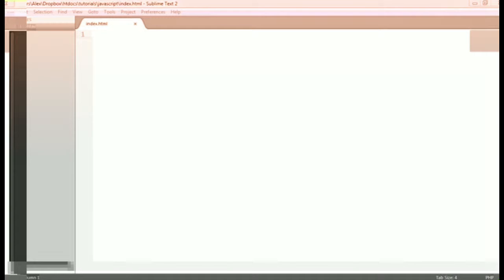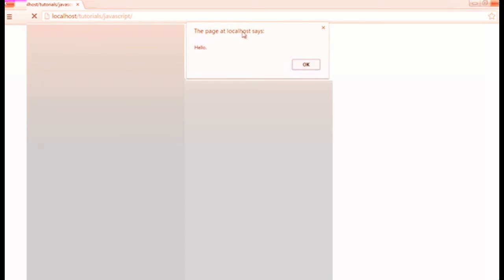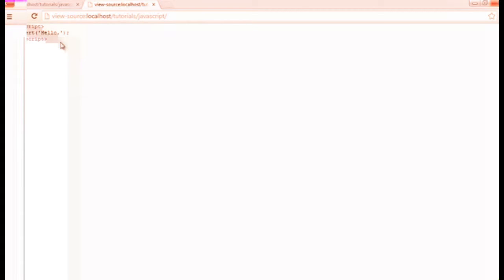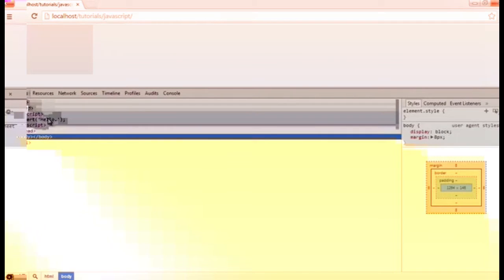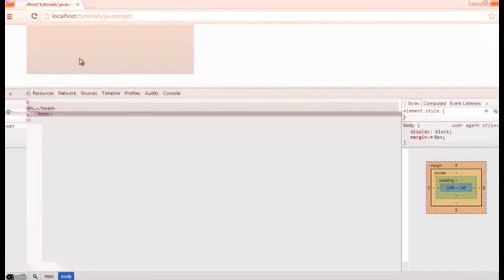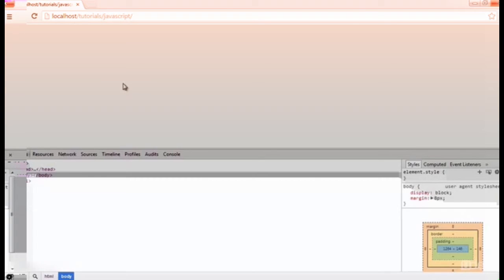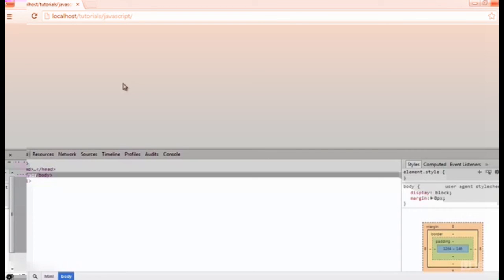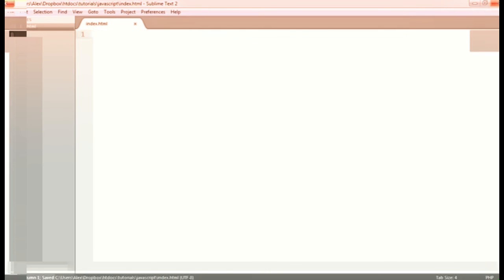JavaScript for Absolute Beginners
Course Description

JavaScript is one of the most popular programming languages in the world because it's easy to learn, and it can do amazing things. If you're interested in web development, it's also a language that you simply must learn to be effective.

This course is aimed at complete beginners, but is great for those who need a brush up on their JavaScript skills.

Source codes are included in the course materials.

Just by taking this free course, you will receive coupon codes for the complete JavaScript course as well as the Ultimate Web Developer's Course for those who really want to learn web development.

    A computer

    Learn the basics of JavaScript programming

    Beginning programmers
    Beginning web developers